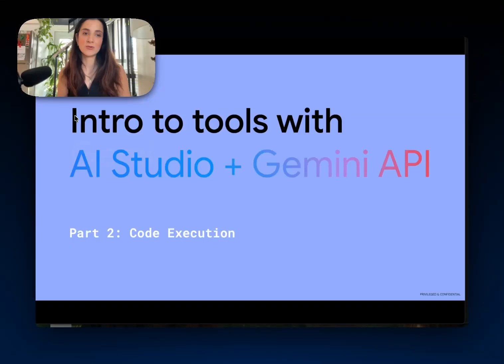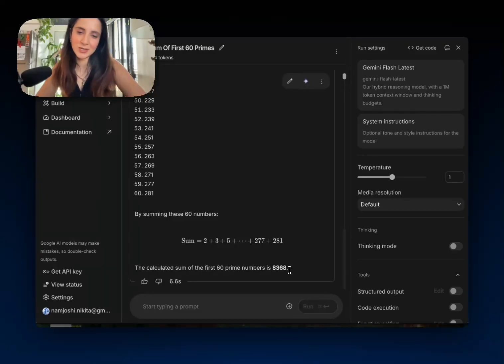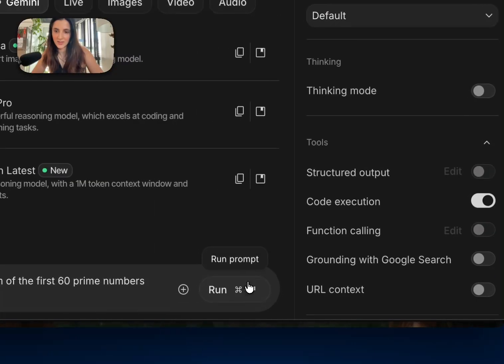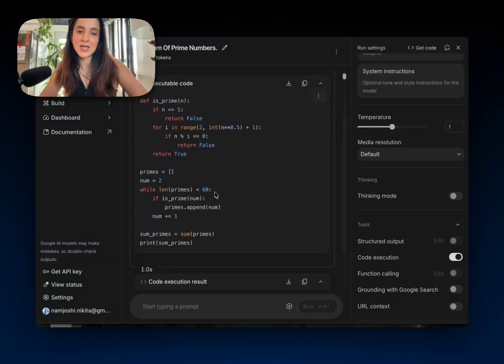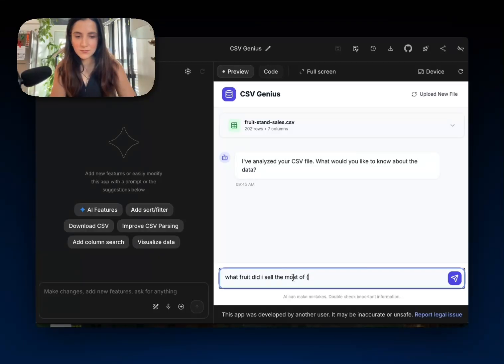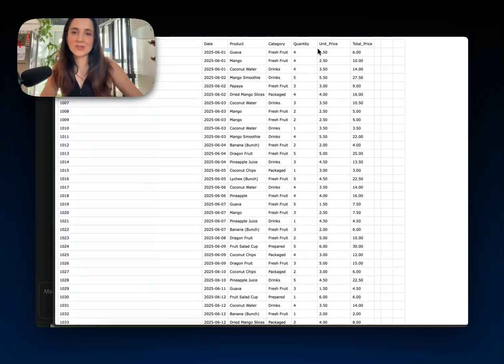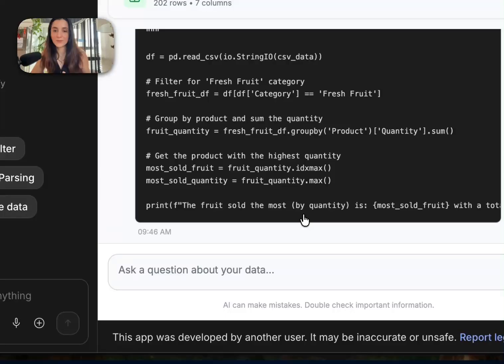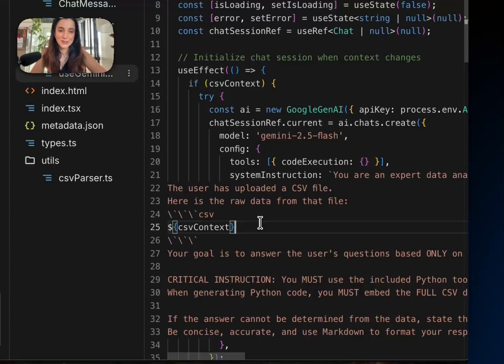Code Execution with Gemini | Intro to Tools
Tools extend the abilities of large language models by connecting them to the outside world. Learn how to use the Code Execution tool with Gemini, which enables the model to generate and run Python code, for problems that involve math, data analysis, and code-based reasoning. This is Part 2 of our series on using tools with the Gemini API.

Products Mentioned: Gemini, Google AI Studio,  Gemini API